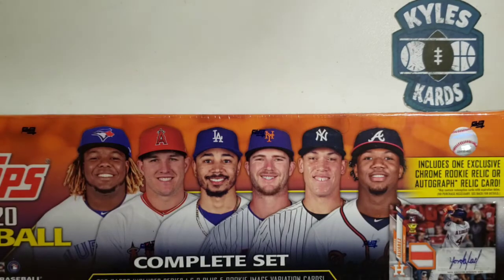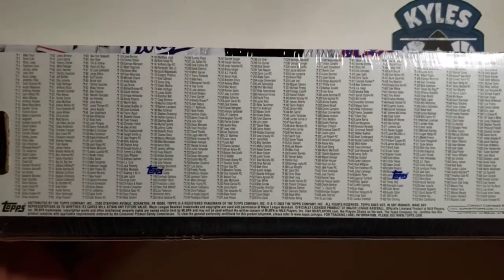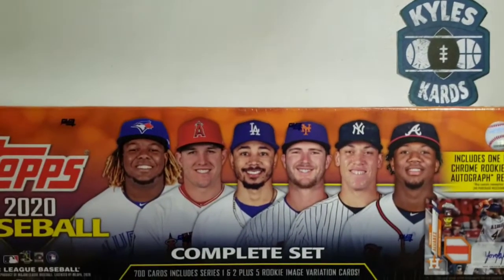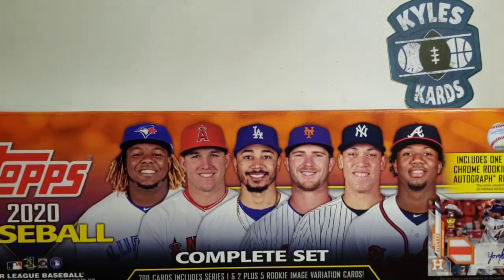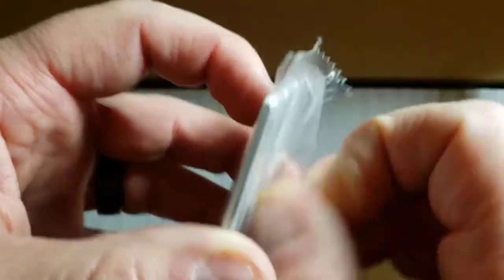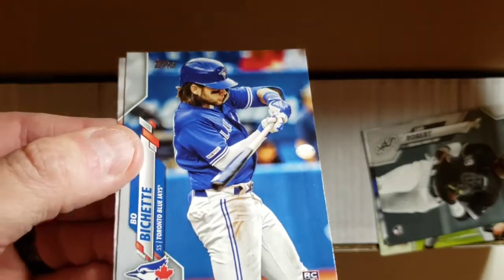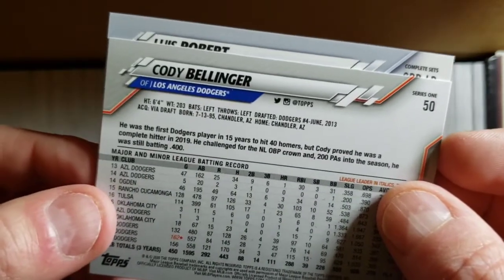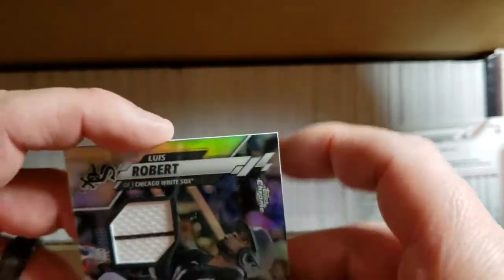2020 Topps Complete Orange Set! Top Rookie Hit!